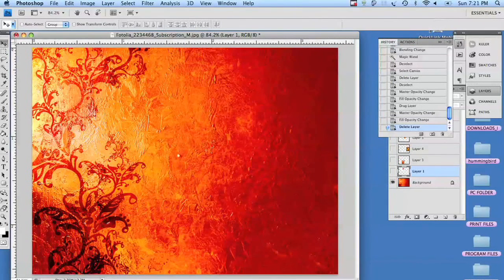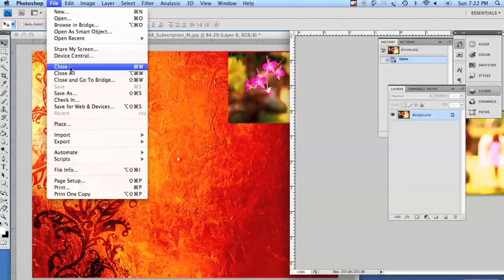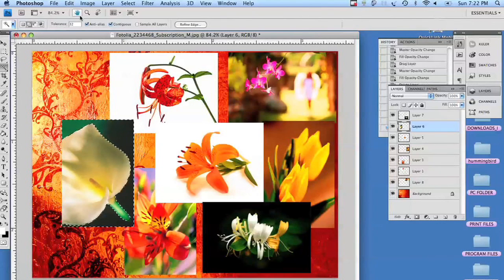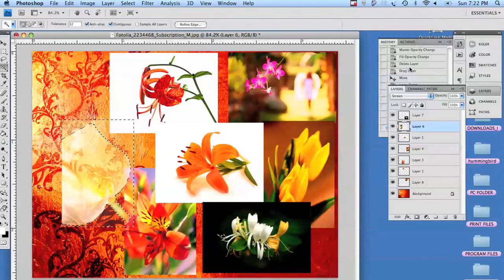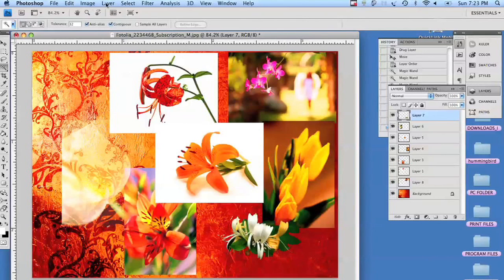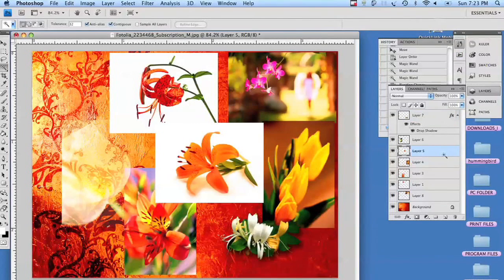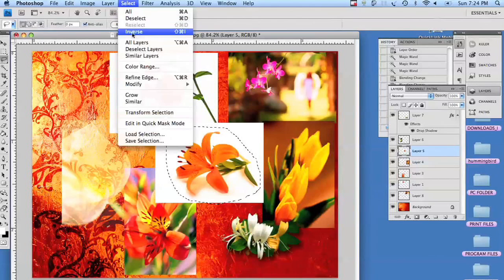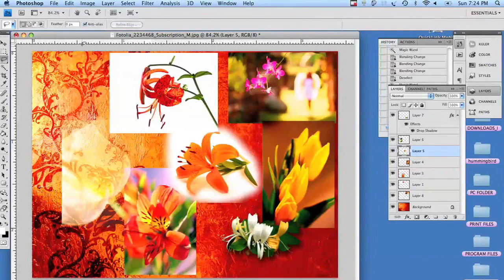Graphic Design: Photoshop Tips : How Do I Make a Collage in Photoshop?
Making a collage in Photoshop involves using a different layer for each image and adding special effects, such as feathered edges and translucency. Add interest to a basic photo collage with help from an experienced graphic designer and illustrator in this free video on using Photoshop.

Expert: Deb Cikovic
Bio: Deb Cikovic is a graphic designer and illustrator with years of experience.
Filmmaker: Matthew Cikovic